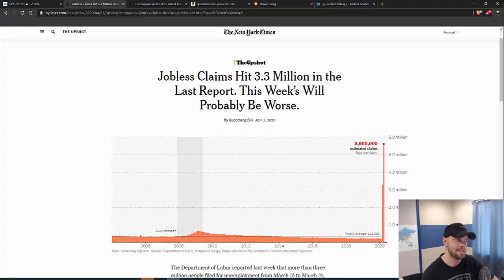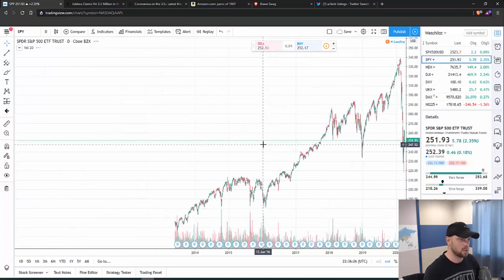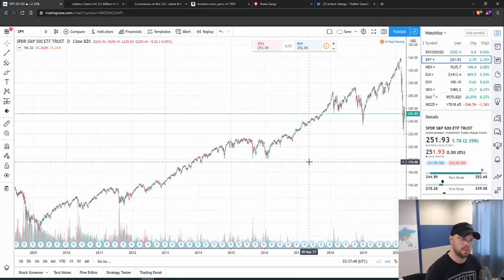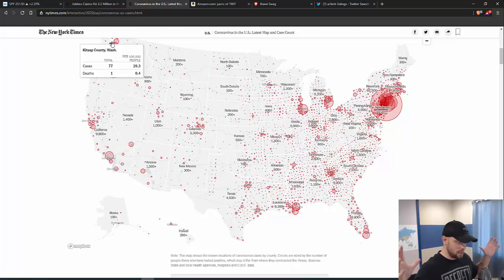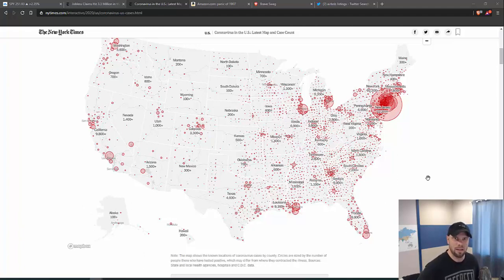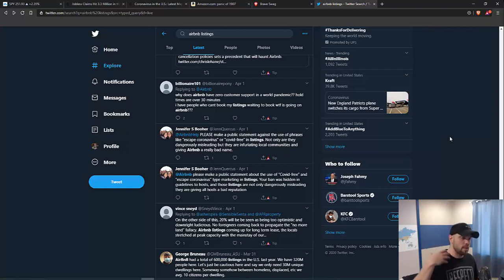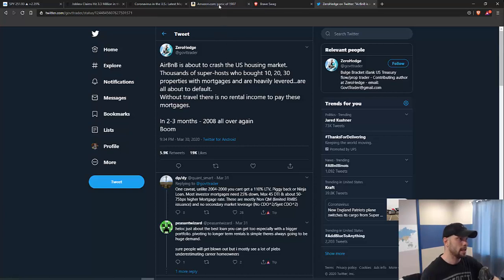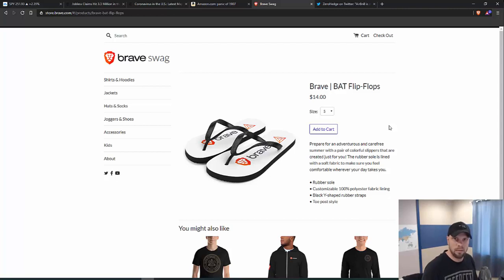ODD THOUGHTS EPISODE #3 - UNEMPLOYMENT - CORONA - PANIC OF 1907 - AIRBNB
CRASH OF 1907 BOOK